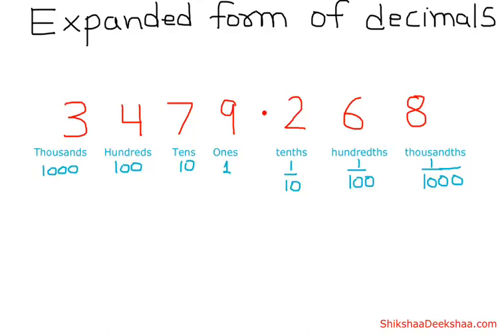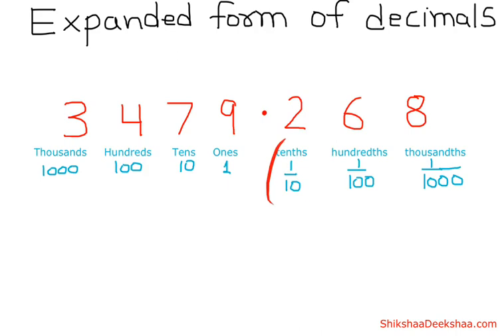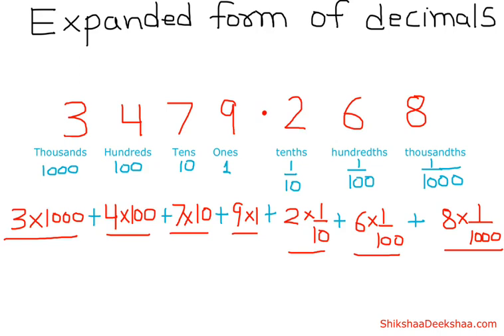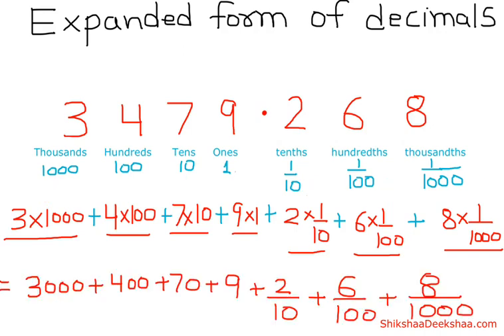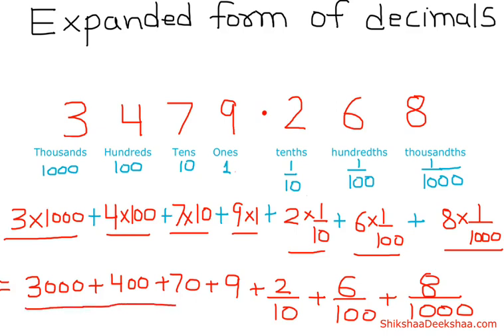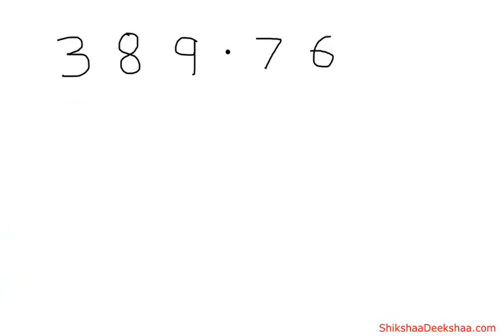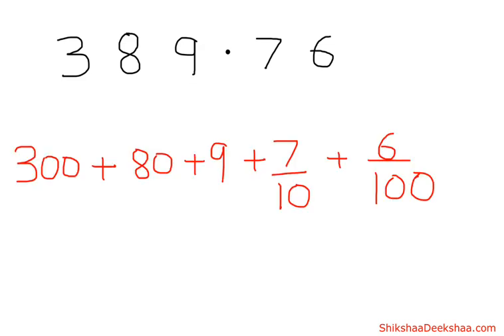Expanded form of decimals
understanding Decimal System